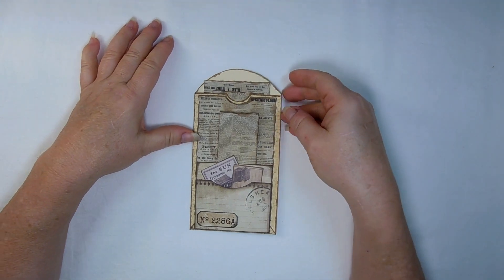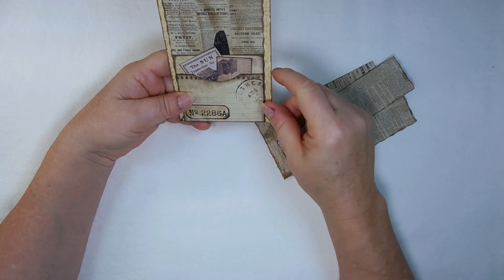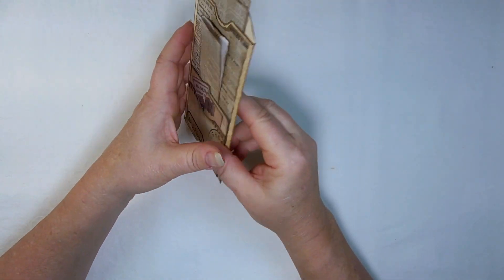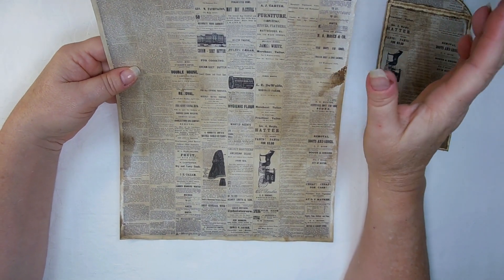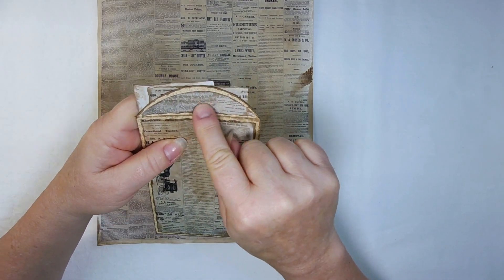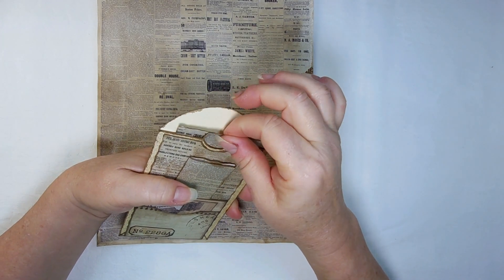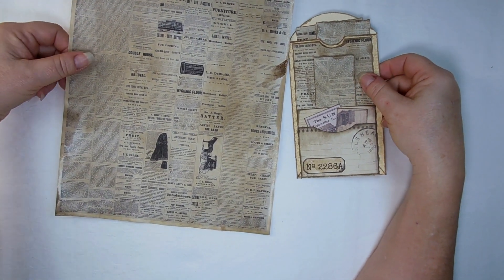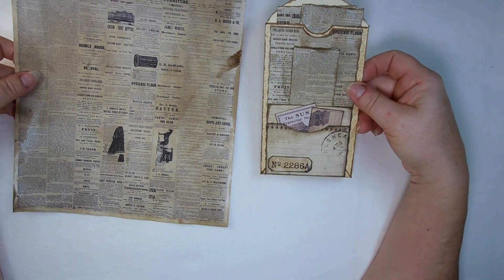File Folder Friday | Mini Envelope Pockets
Today's project is small pocket made from a file folder with a curved flap and  covered with a shrunken page from a 1876 newspaper with advertisements that prints at 8.5x11 inches. I have added this file to my Buy Me a Coffee site as a free download, so go over and get it for this project, or any other that you want to use it in.